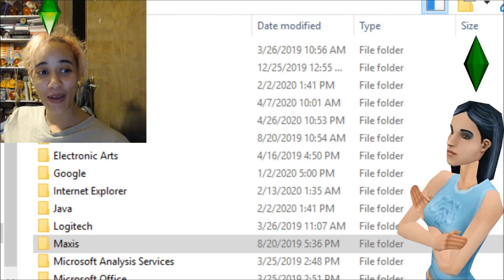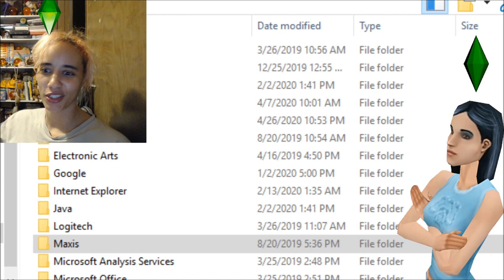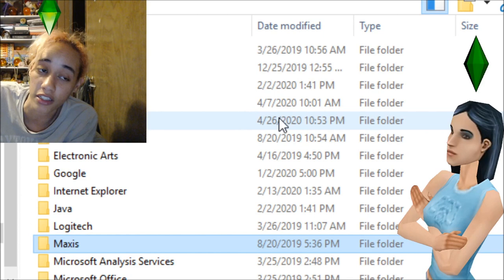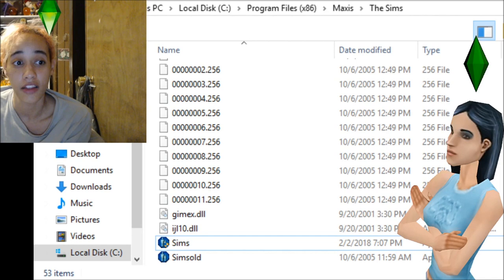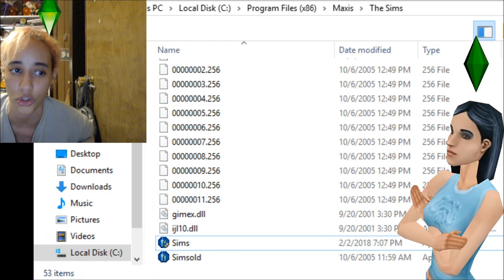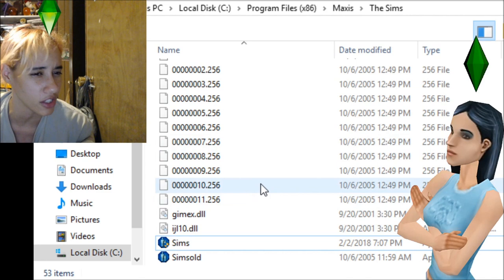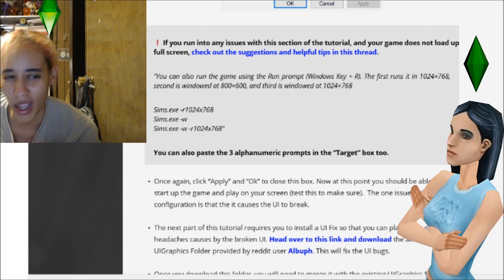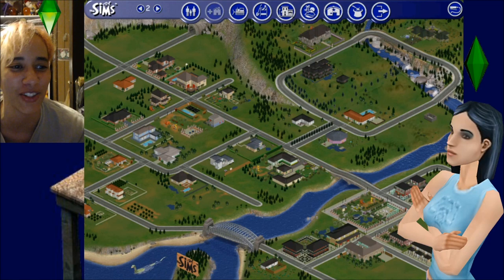Getting Sims 1 To Play On Windows 10 | AN IN-DEPTH LOOK | and Sims 2 Issues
This is a more thorough version on getting the sims 1 to play on Win10. Along with some Sims 2 instructions at the end as well. I try to answer your questions. LOL

**DOWNLOAD AT YOUR OWN RISK**
Link to New Sims EXE: (This is the EXE ONLY)

I run The Sims Complete Collection
I also have Win10 now.

This is the download for the (Complete Collection GAME)

**Before** putting in the New File into the game files, FIRST rename Sims.exe to Simsold or Sims.Old

 Create a desktop shortcut of the (Downloaded EXE)

I'm not sure if the will work if you do not have ALL Sims 1 Games Installed!!

Follow me on!